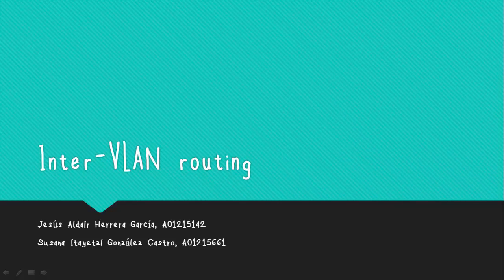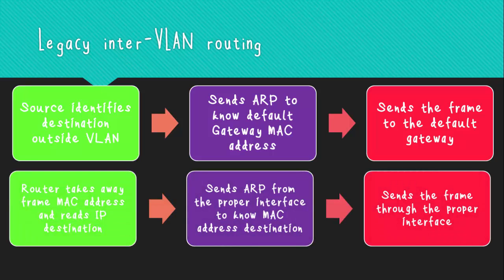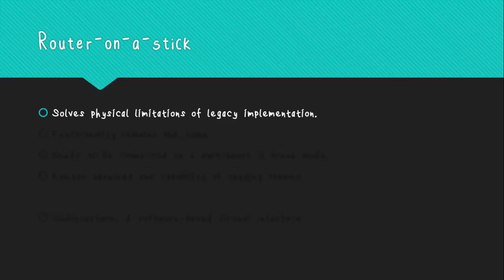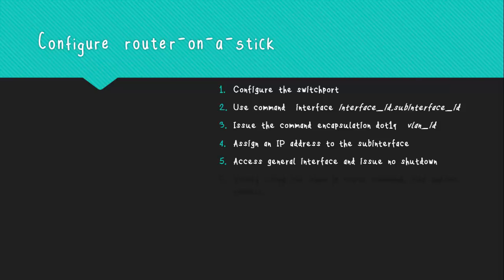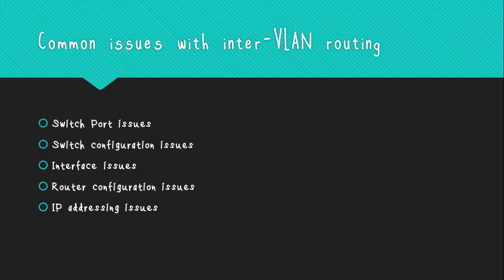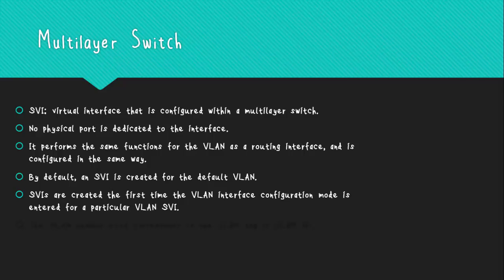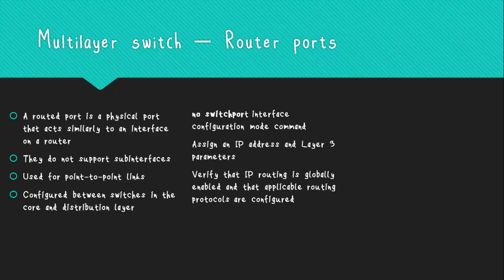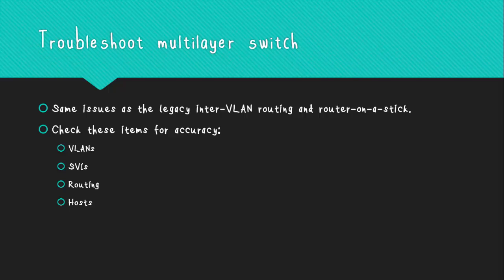CCNA2v5 - Chapter 5 - Inter-VLAN Routing (201413)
Elaborado por Jesús Aldair Herrera García y Susana Itayetzi González Castro